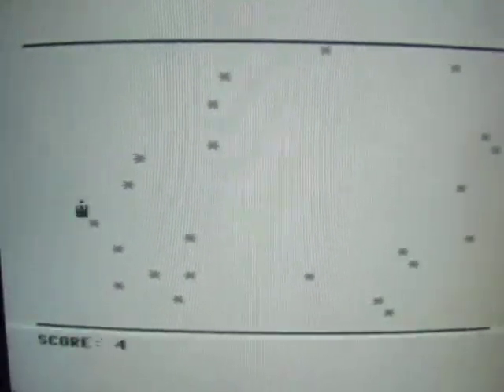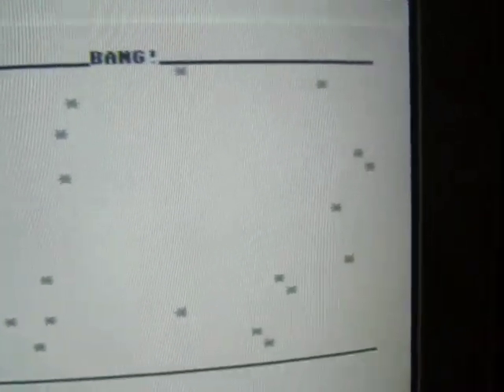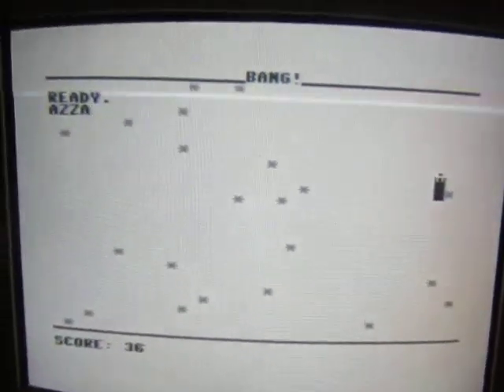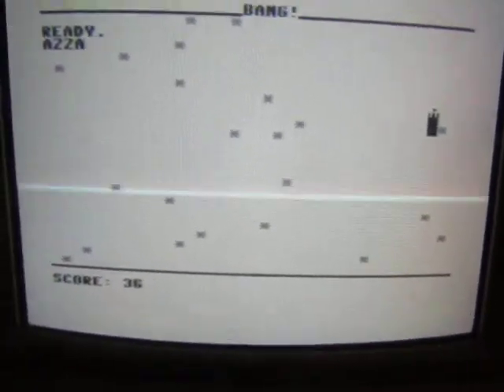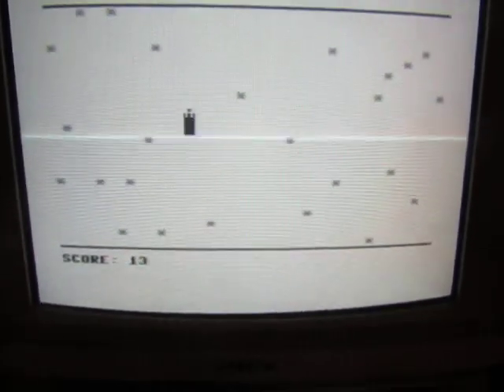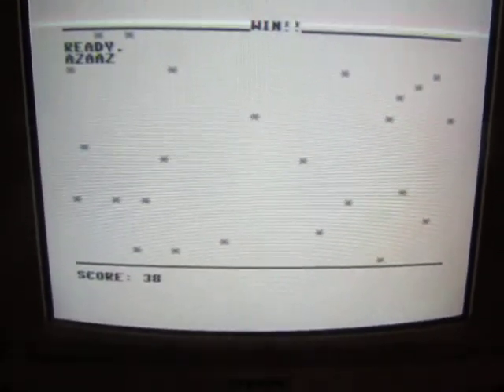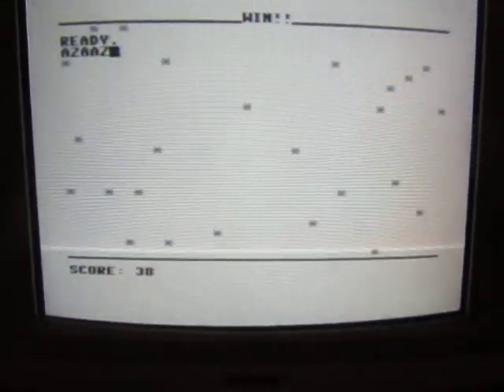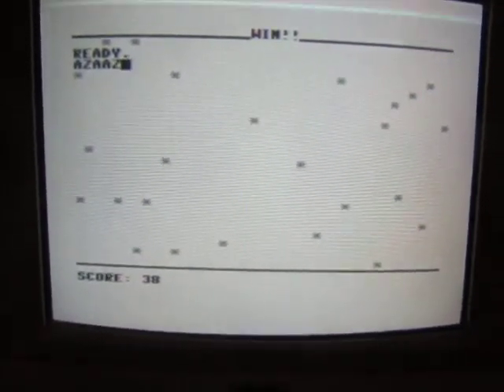Possibly the most shit Commodore 64 game you've ever seen!!!!!!!!!!!